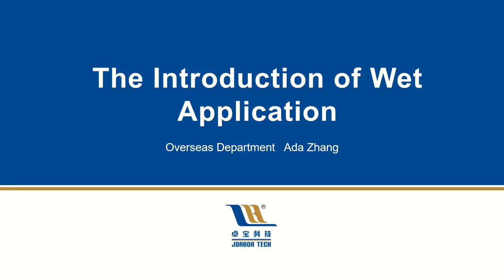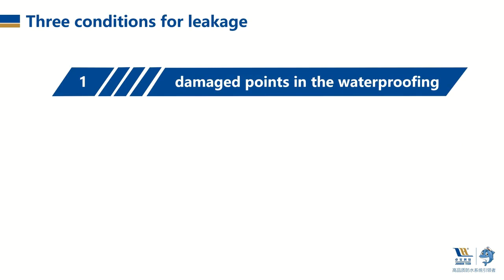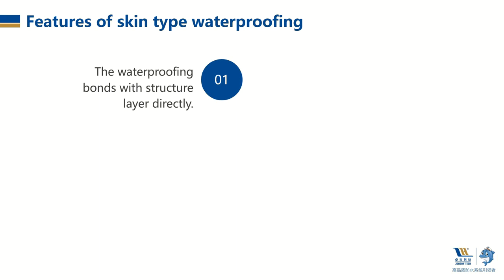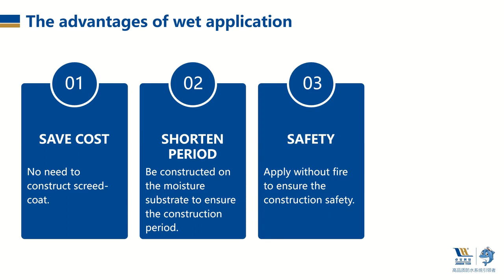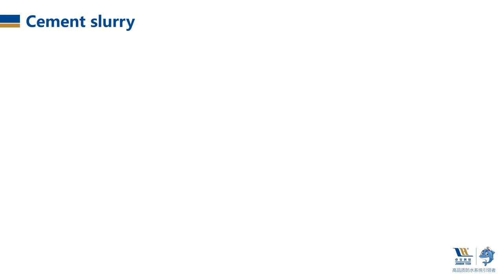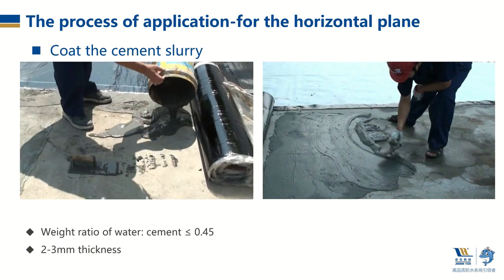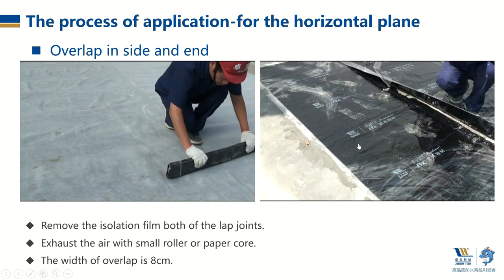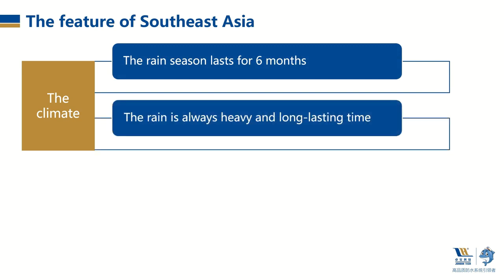Wet Application (Self-adhesive Membrane Used Together with Wet Cement)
Joaboa Tech is a Top 3 brand of building waterproofing/Decoration & Energy-saving/Floor Hardening materials/artificial inorganic quartz from China.

Unlike other suppliers, we are very different by providing series of unique systems that can solve many issues when using traditional products or systems,
by reducing the total cost and shortening the construction period with the decrease of construction layers and application steps.

The top and biggest buildings decorated with aluminum facade system are all built by us in Chinese mainland here.
And for HQ of HUAWEI/TENCENT/ALIBABA, most of VIVO/OPPO/TCL's production bases are also built by us, using waterproofing/facade system by us as well.

We are mainly looking for some business partners who have their own companies or resources that we can work together based on agents/distributors relationship.

for more information.

Shenzhen Joaboa Technology Co., Ltd.